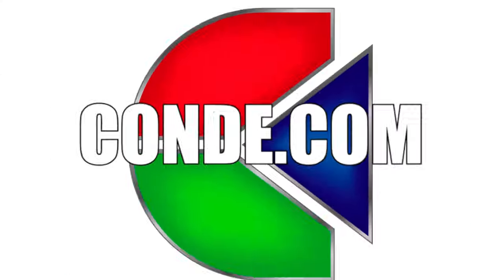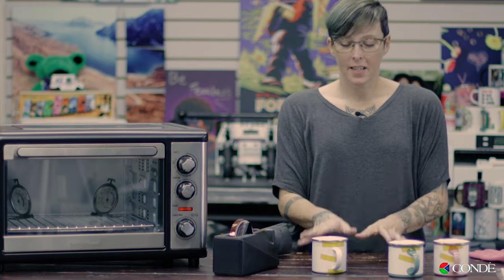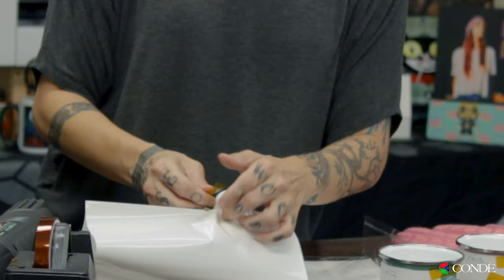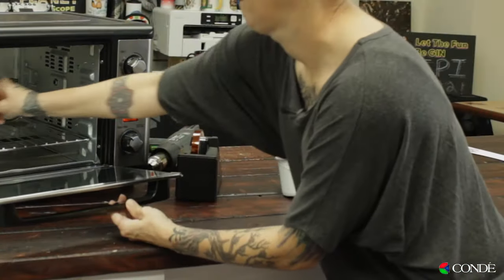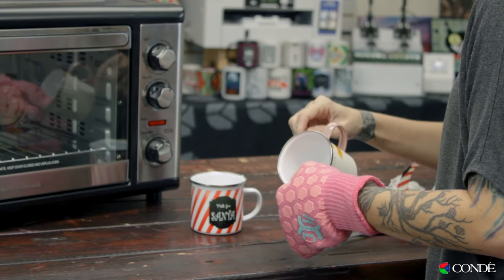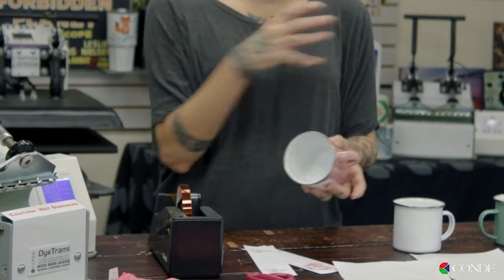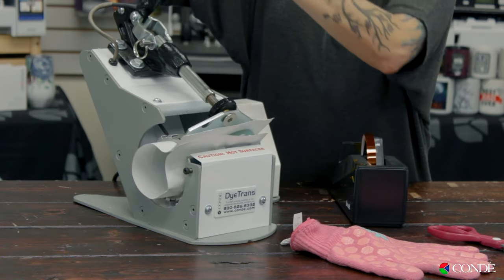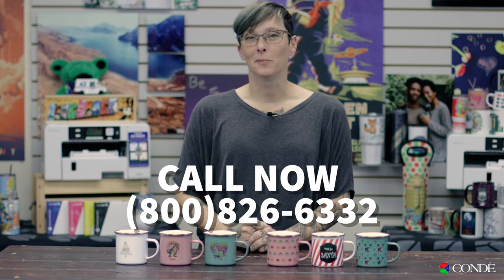How To Sublimate a Camp Mug in an Oven AND with a Mug Press - Step-by-Step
In this video you will learn how to sublimate a camp mug both using an oven AND a mug heat press. We will teach you step-by-step with detailed instructions.

These sublimation enamel camp mugs are a perfect combination of beautiful colors and charming vintage design. Made of stainless steel with enamel finish, they are light and durable and can make a great way to serve up your favorite drinks at home, office, or when you are traveling, camping, or hiking.